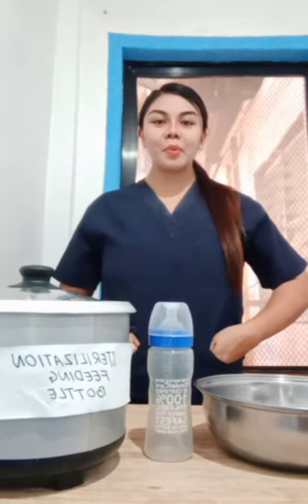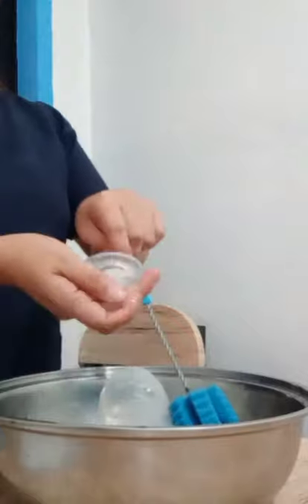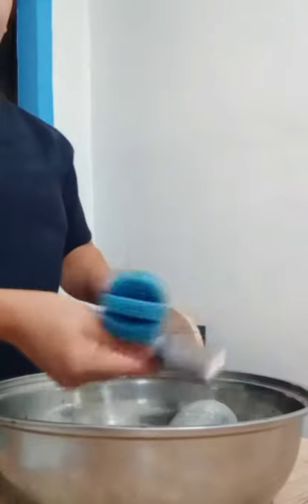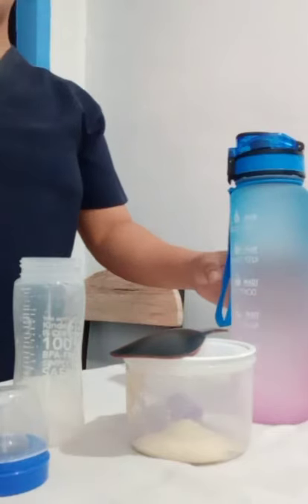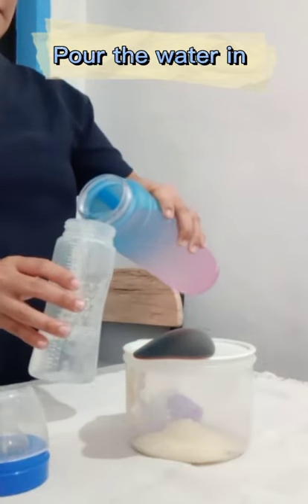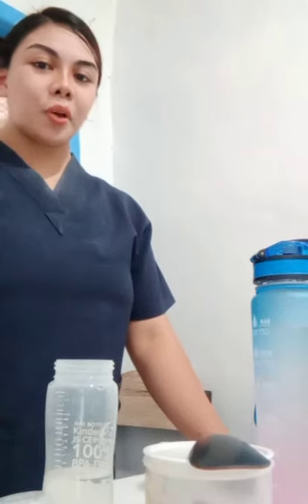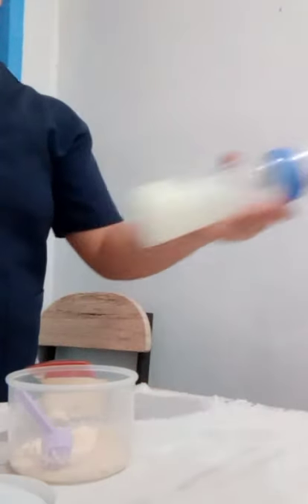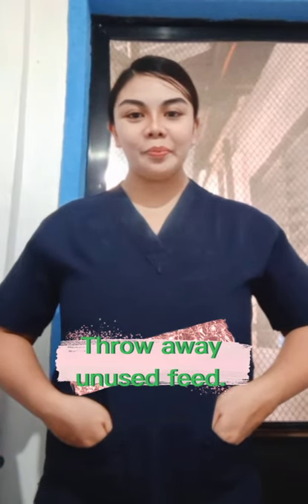Sterilization of Feeding Bottles. Milk Preparation and Feeding.🍼 (return demonstration)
This is my second video demonstration.